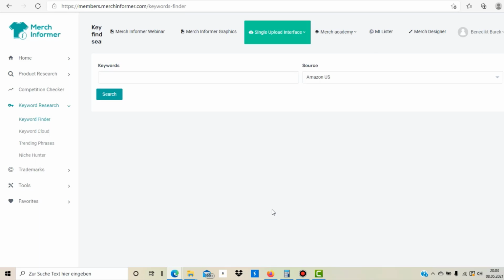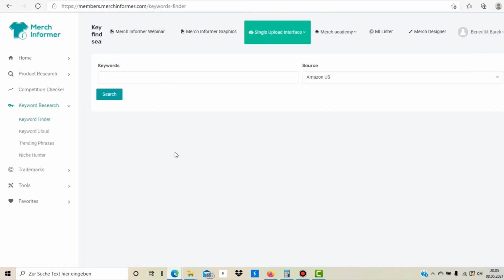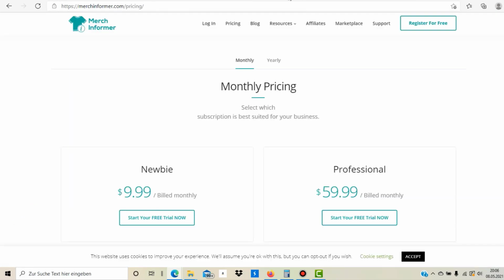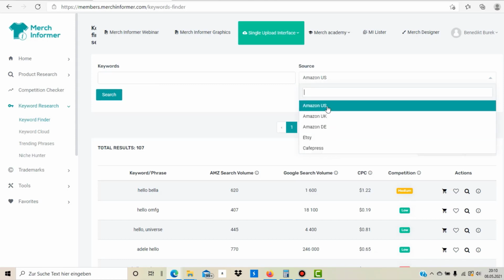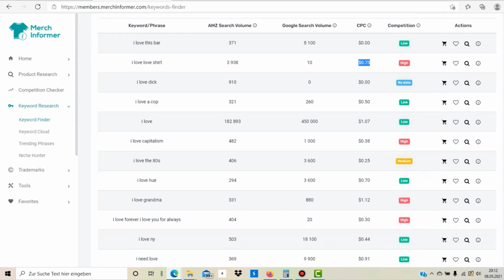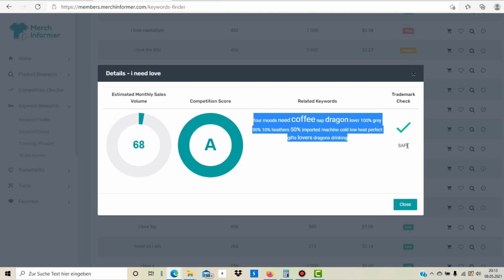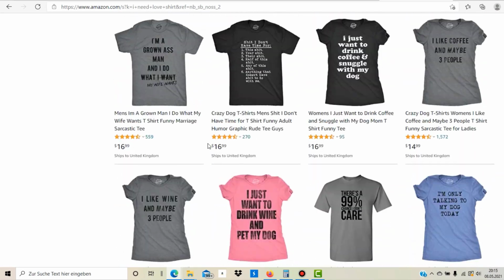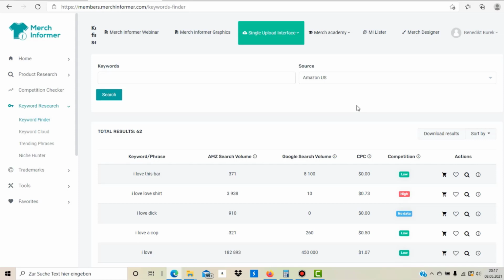How to Carry Out Print On Demand Keyword Research - One Way To Identify Keywords And Tags For POD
In this video I talk about how you can simplify and automate your print on demand uploads to the website Redbubble by using an automation tool. The automation tool I use is Flying Upload. I also show you how you can create templates in Redbubble